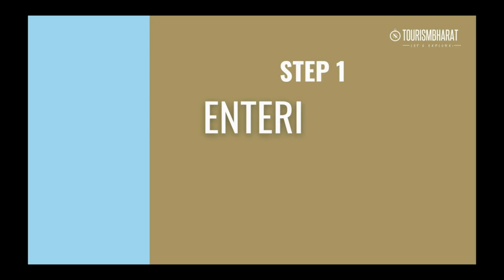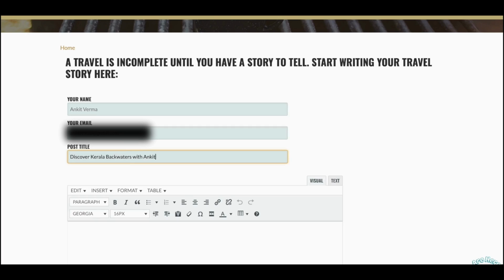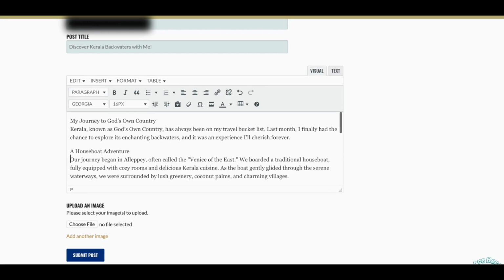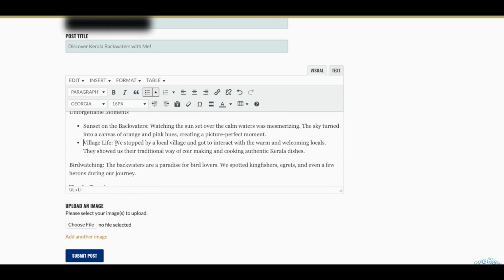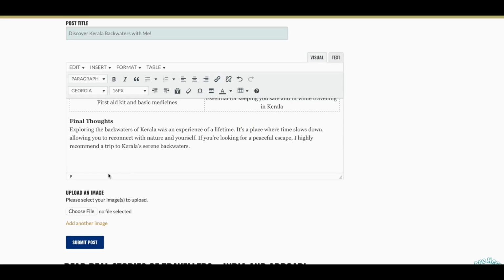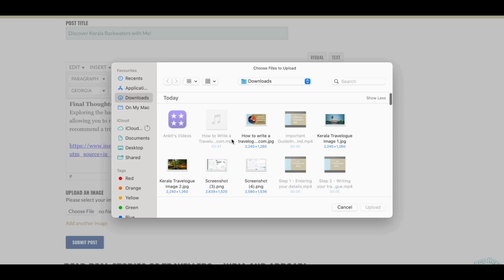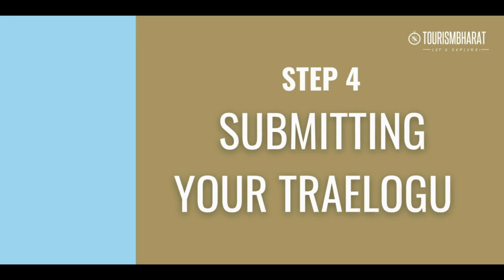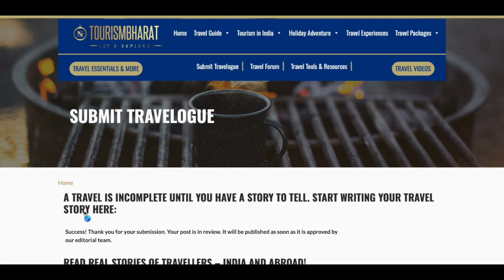How to Write a Travelogue on TourismBharat.com? | Step-by-Step Guide for Sharing Your Travel Stories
Learn how to share your travel stories with the world through travelogues!

This video is your ultimate guide on how to write and submit a travelogue on TourismBharat

Whether you’re an avid traveller, a passionate storyteller, or someone eager to share your travel adventures, this tutorial walks you through the entire process, step by step.

In this video, you’ll learn:
- How to fill in your details and title your travelogue.
- Tips for writing engaging travel stories with formatting options.
- How to add multimedia like images and videos to enhance your travelogue.
- The submission process and editorial review system.
- Important guidelines for sharing authentic and plagiarism-free travel content.

Start sharing your incredible travelexperiences and inspire readers across the globe. to get started now!

Need help? Revisit this video anytime or share it with your fellow travellers to encourage them to write their traveldiaries on TourismBharat.com.

Happy Writing, Happy Travelling!